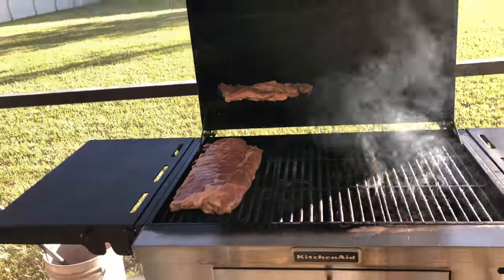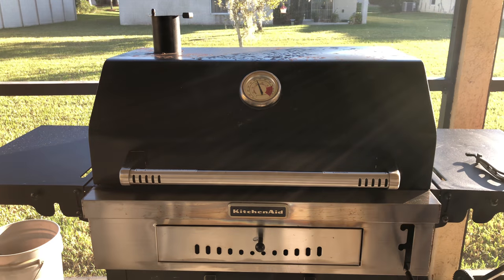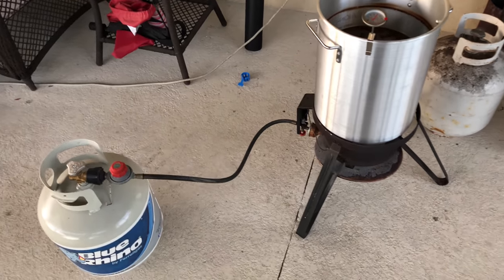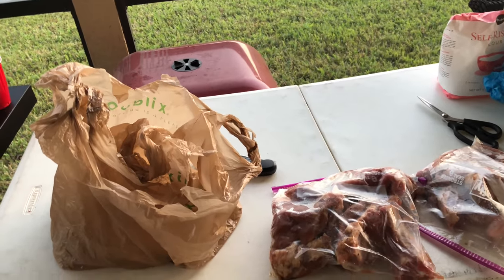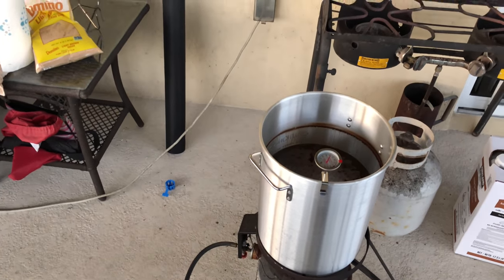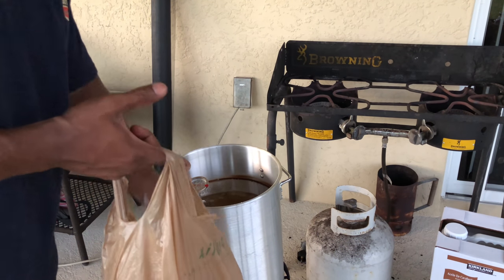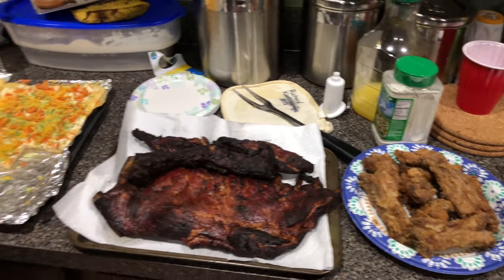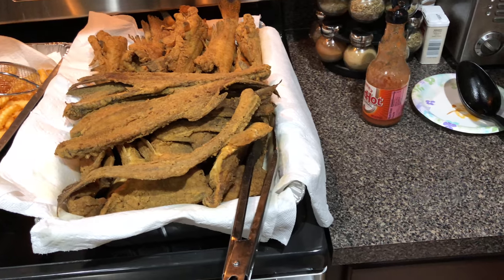What to Cook on Saturday AfterThanksgiving???